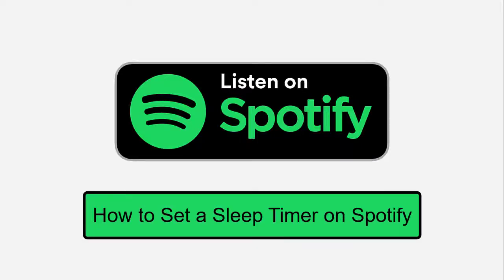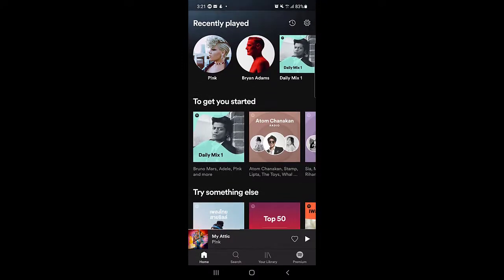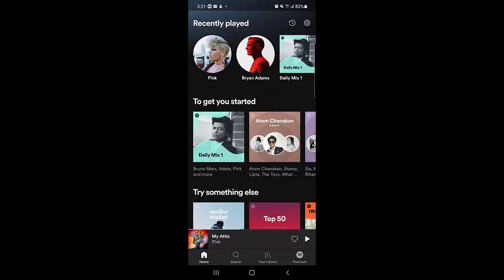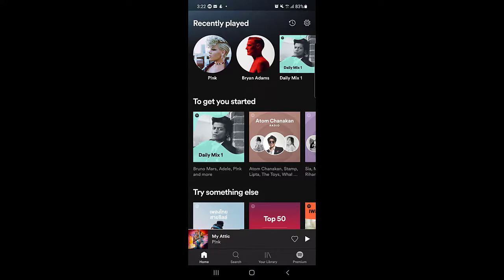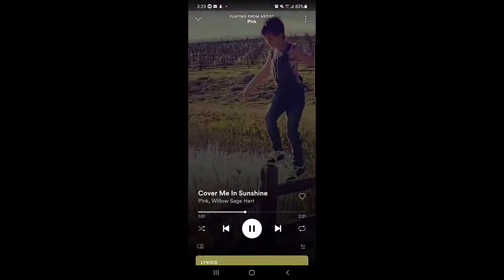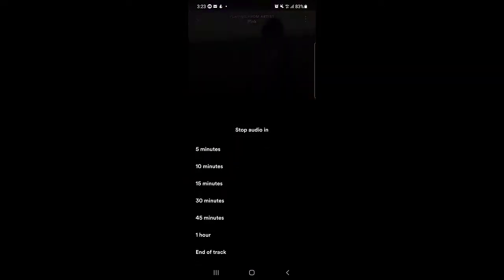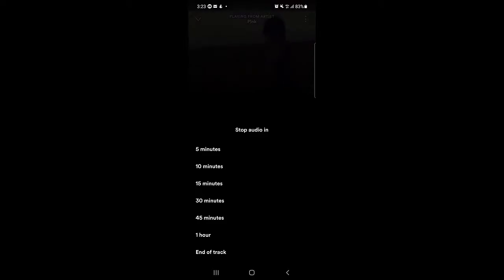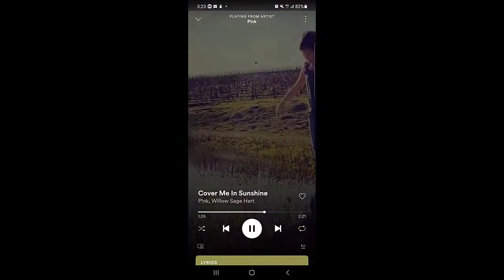How to Set a Sleep Timer on Spotify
spotify, how to set timer on spotify, in this spotify app tutorial i will be showing you how to set a sleep timer on spotify, so watch this video till the end.

spotify sleep timer
spotify app